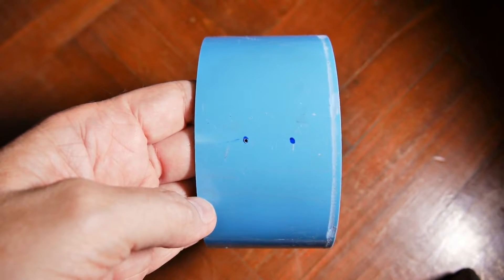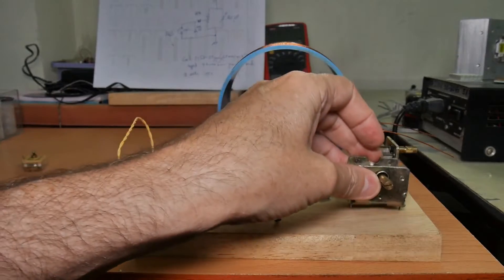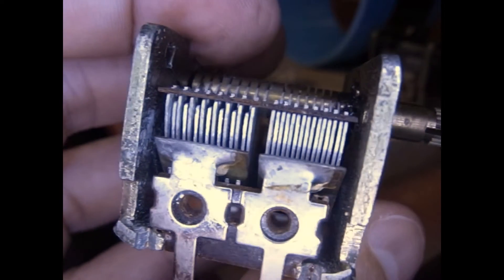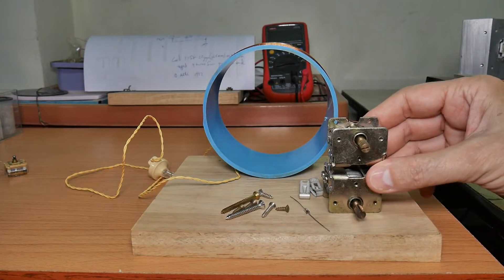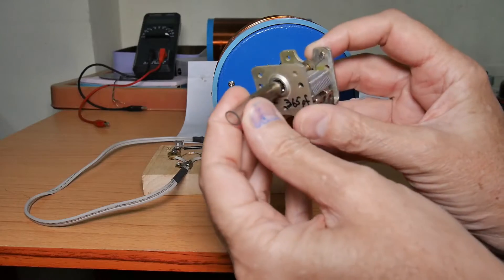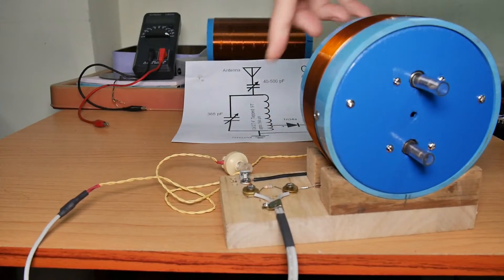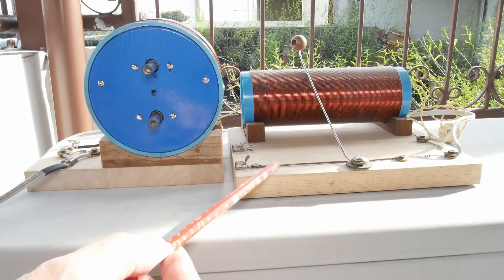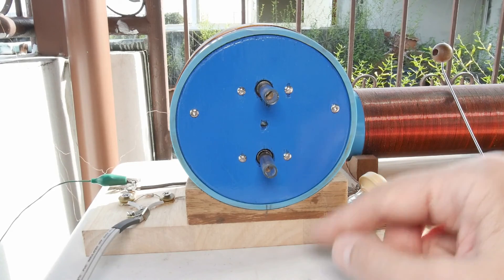Crystal Radio, Capacitive Tuning - WORKS GREAT!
The BEST crystal radio I have used or built!  This radio works very well.  I've tried many crystal radio designs with variable capacitor tuning and none worked.  (I've got a video on a failed one.)  The starting point for this model came from a 1997 ARRL article (based on a design from the 1930's by Elmer G. Osterhoudt)  and I've made changes in both parts and construction.

This is now one of my 2 favorite crystal radios.  The other is the modified Boy Scout radio.  The BSA radio is simpler to construct, cheaper - requires only 2 purchased parts, easier to operate / tune, does not require a significant ground.  It gives a loud output.  On the downside selectivity is not good; weaker signals are often buried under crosstalk from stronger stations.  The modified ARRL 1997 radio is more expensive, and more complex to build.  It requires a good ground.  Where this radio shines is in clarity of reception, i.e. selectivity - it tunes very precisely and even the weakest signals can be heard without crosstalk.  The output is only slightly weaker than the BSA radio.  Overall a very good radio.

If you like radio and / or electronics, you might consider joining ARRL (Amateur Radio Relay League).

MATERIALS
- 1N34a germanium diode (can NOT use substitutes)
- Piezoelectric earphone (can NOT use substitutes)
- 2 x 450 pF variable capacitors (can be air or mica types)
- 10K ohm resistor (can vary to suit your radio), carbon, not wire wound
- Inductor: approx 146 microhenries.  Core - 4 inch diameter PVC pipe.  Wire - 32 turns, 35 feet (10.668 m) of 0.5mm diameter (23-24 wire gauge) enamel wire.  1.1 feet per turn.  1.1 feet = 33.582 cms.  35 feet = 10.668 meters.  Circumference of 1.09 feet = diameter of 4.16349 inches.

ANTENNA
The best antenna would be 152.4m (500 feet) long.  A "good" antenna would be 30.48m (100 feet).  The video uses an antenna of only 12 meters (40 feet)  and it works OK.
 WARNING - Never run antennas over or near power lines or electric wires.  Serious injury or death may result.  If you don't know, learn or don't do it.

ORIGINAL ARTICLE
"The Crystal Radio", Dave Evison, W7DE, QST December 1997, pp. 56-57.  This article's design is based on one from the 1930's by Elmer G. Osterhoudt

(re-edit for lost circuit diagrams)